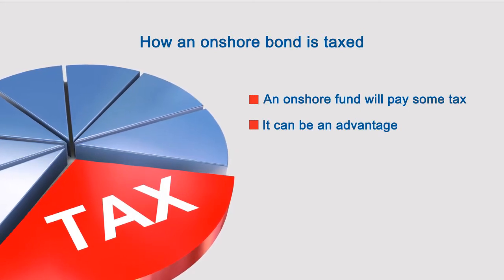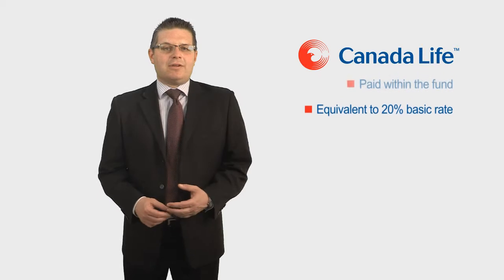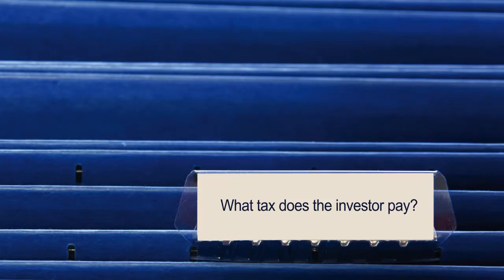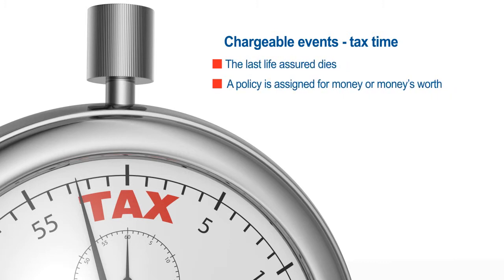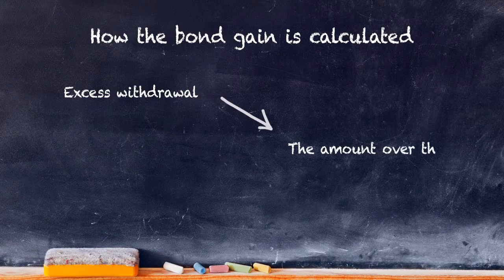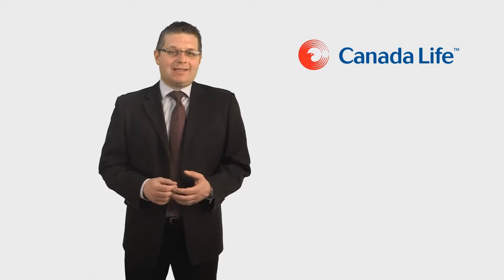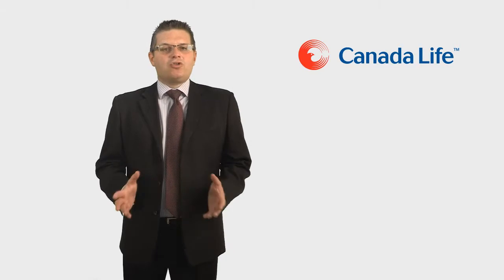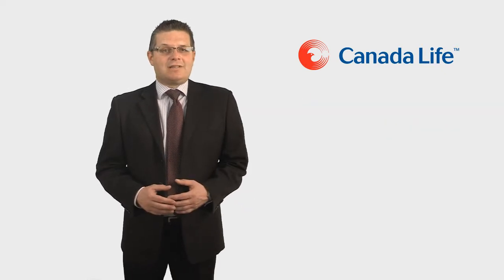How onshore investment bonds are taxed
This video provides an overview of how onshore investment bonds are taxed and the advantages they can offer some of your clients. It also looks at how simple they are for an investor to administer and some of the key tax advantages.